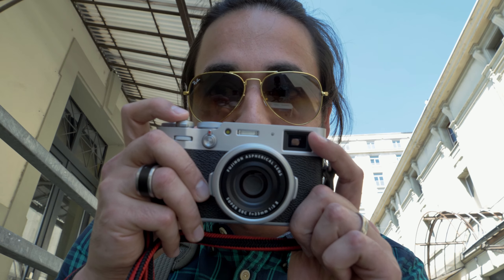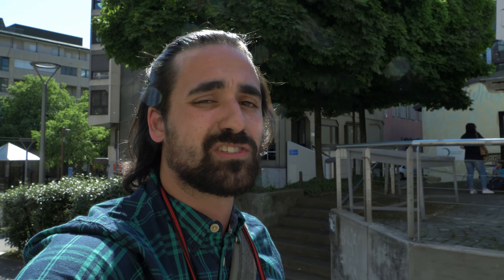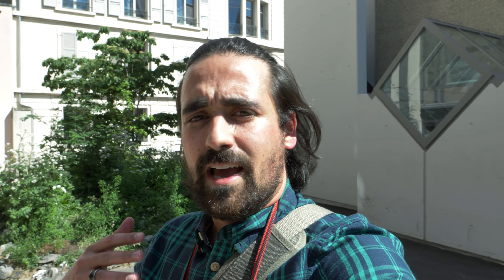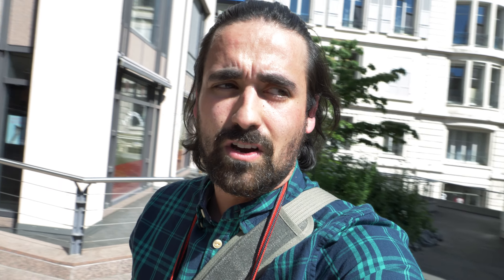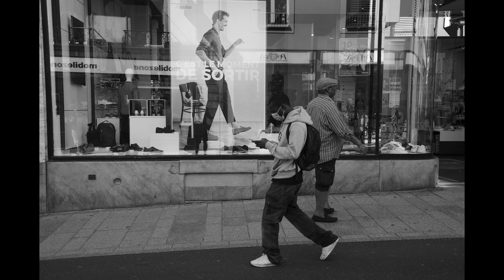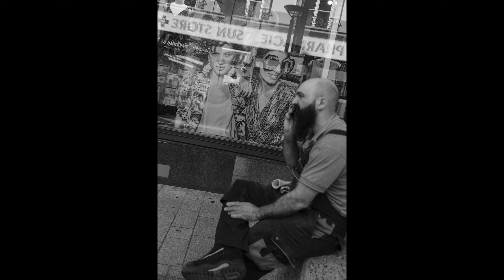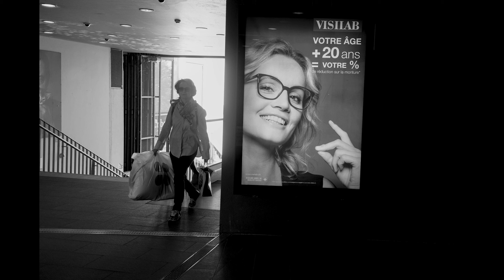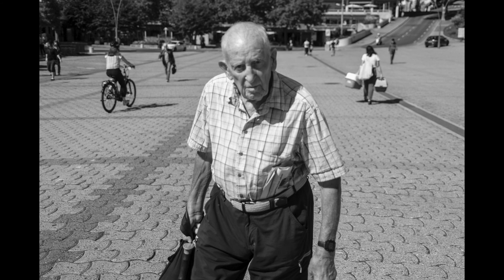Fujifilm X100V - real life use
Here is my review and thoughts about the Fujifilm X100V, that was announced in February 2020. I've hit the streets of Switzerland to test it and here are some of my images in Acros.
This camera has been a beast - literally - since the release of the original Fujifilm X100. The design was then used on the X-Pro series - with the latest X-Pro3 iteration. This new upgraded version saw a lot of the things we love improved even more, some down sides but mainly pure pleasure.
Hope you will find something in this video that might help you make a choice, decide if this is a camera for you and what you can use it for.
Patrick's instagram account: @lesphotosdepatrick
Video: Lumix GH5
Audio: Røde Videomic Pro+